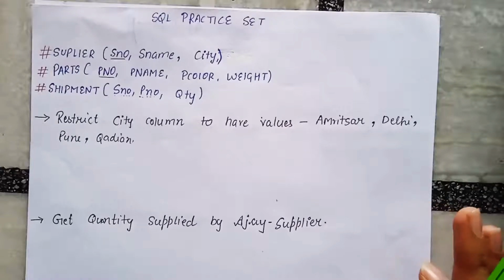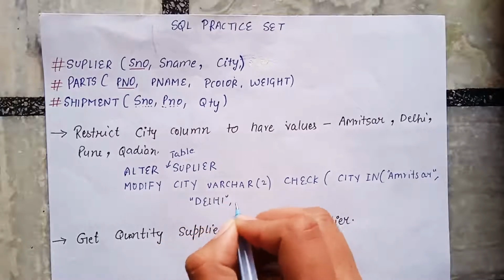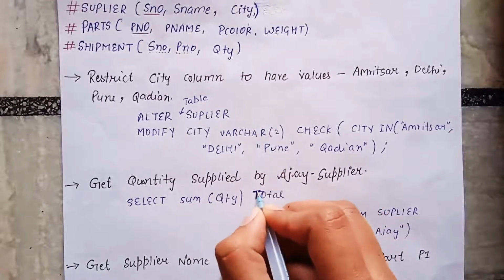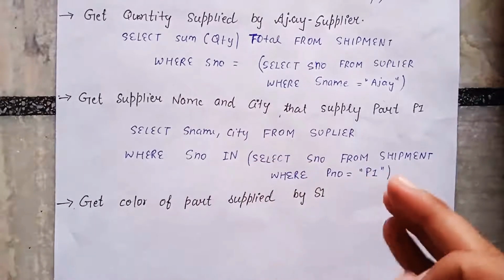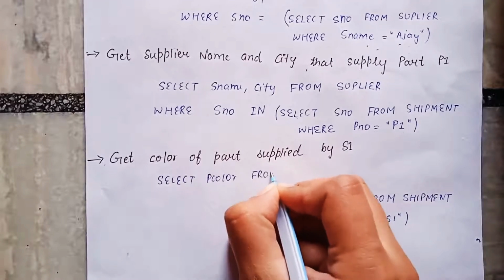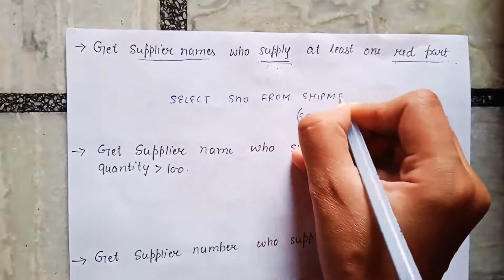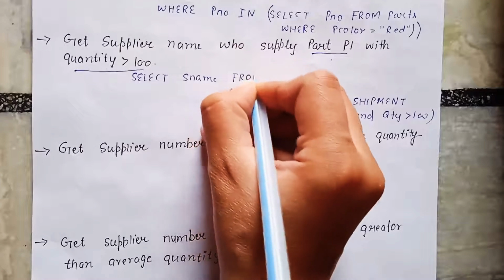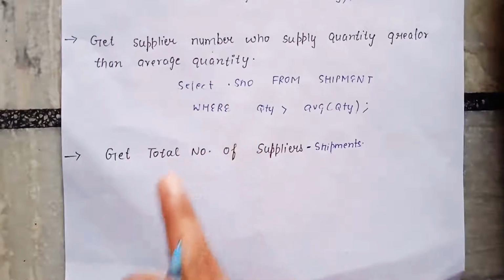PRACTICE SQL QUERIES|MOST ASKED.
check you understanding about SQL by solving practice set for SQL